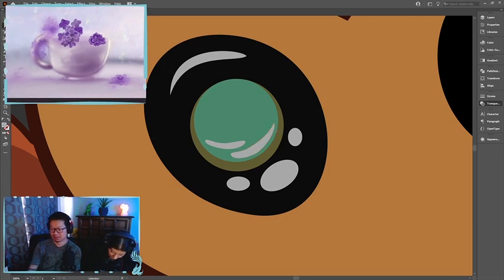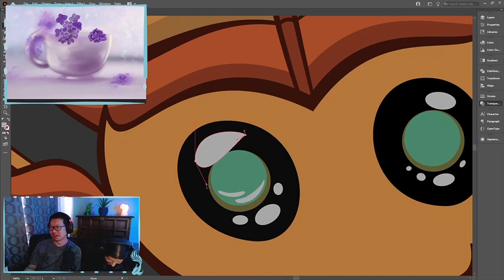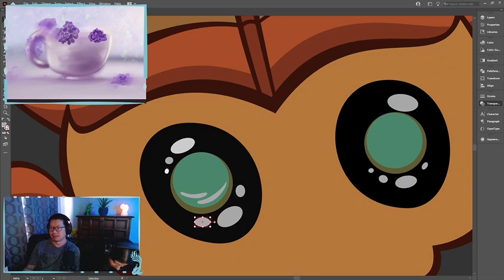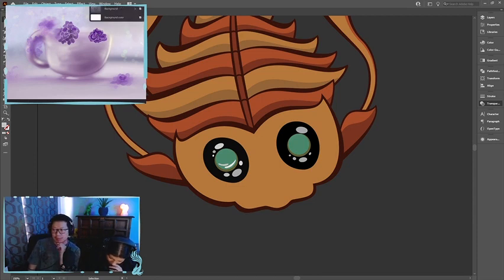Digital Art Flower Painting and Trilobite 12